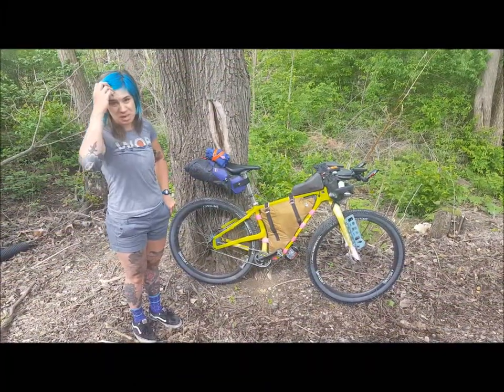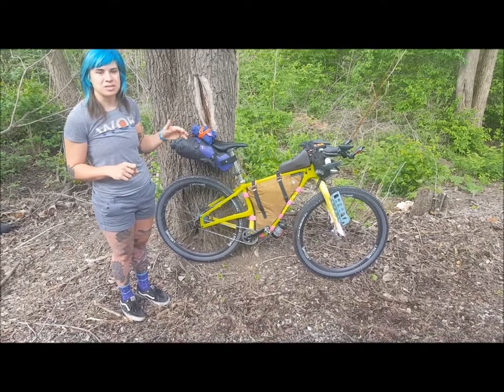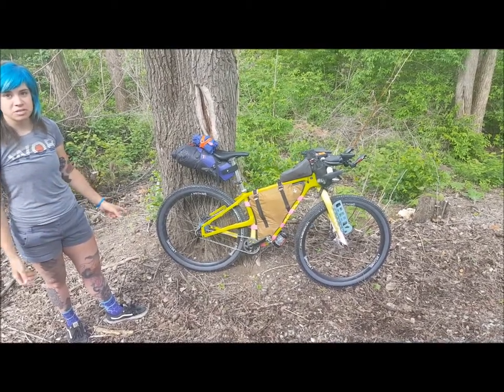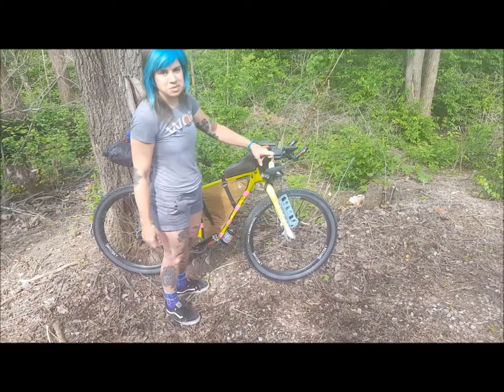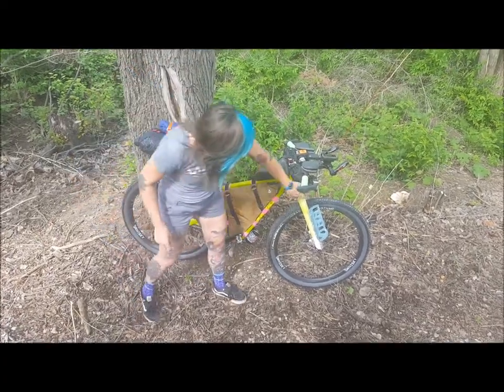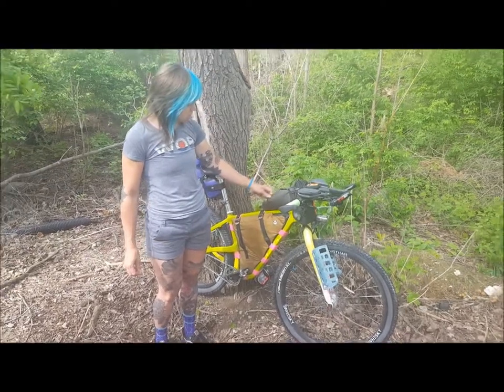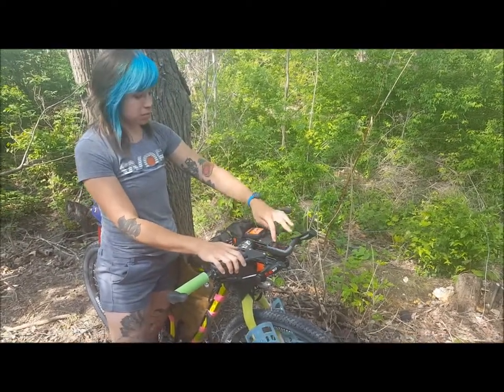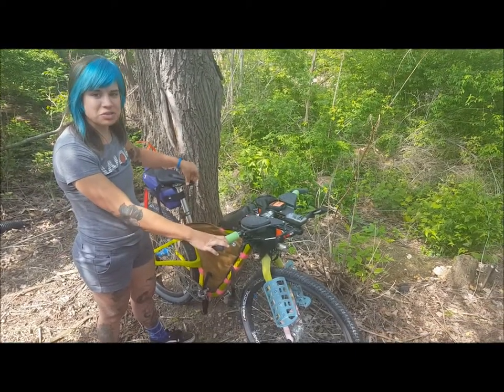3 - Tour Divide 2018 with Andrea Cohen - BIKE AND ACCESSORIES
Andrea's Bike and Accessories [vid 3 of 7] BIKEIOWA.com interviews Iowa City's Andrea Cohen as she prepares for the 2,745-mile Tour Divide race that travels through Canadian provinces of Alberta and British Columbia, and the United States of Montana, Idaho, Wyoming, Colorado, and New Mexico. The route's climb is nearly 200,000 feet of vertical (equivalent to summiting Mount Everest from sea-level 7 times).